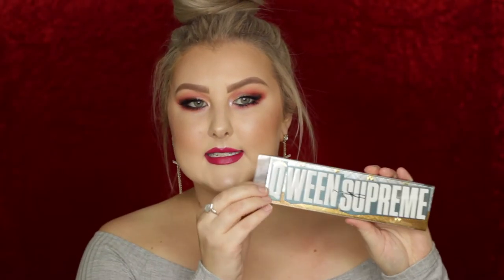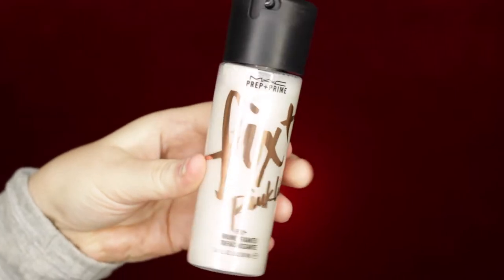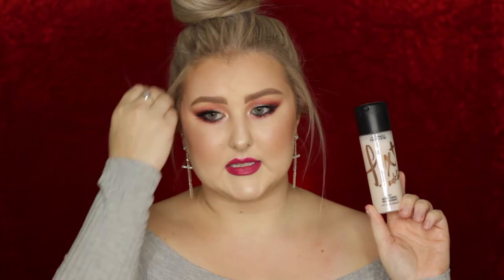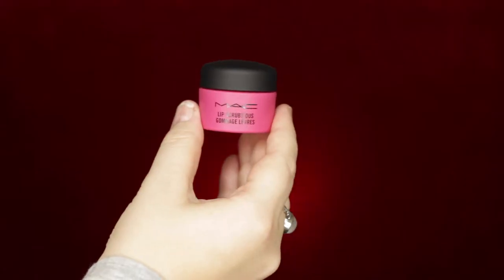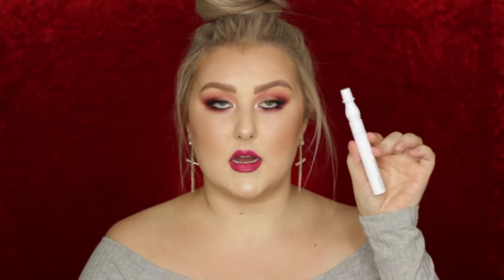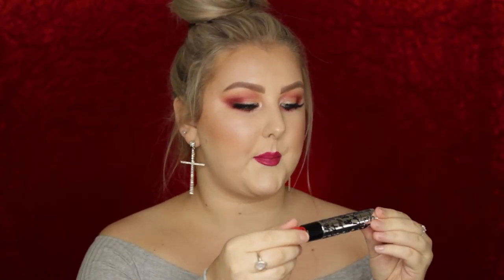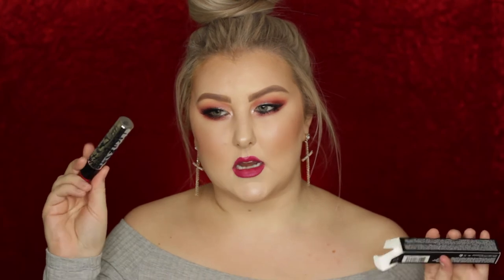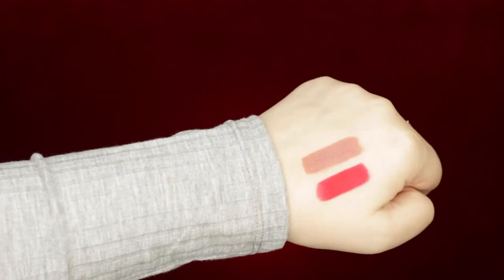MAC Cosmetics Haul